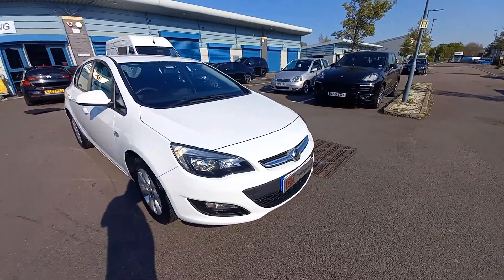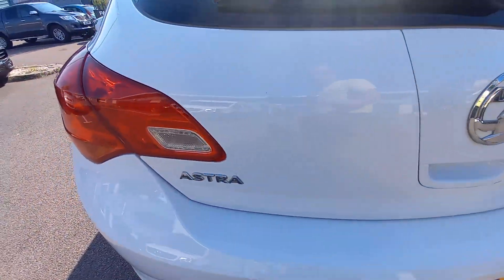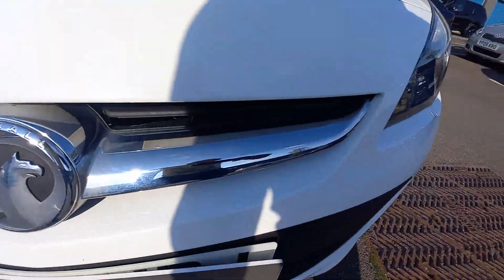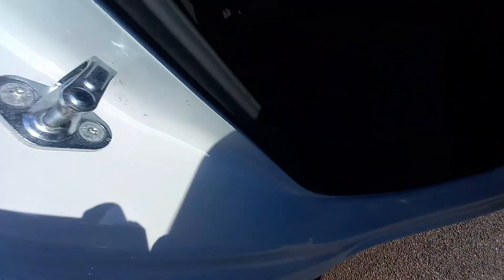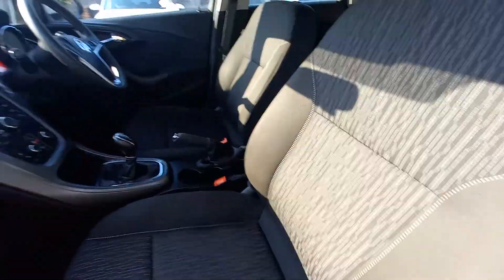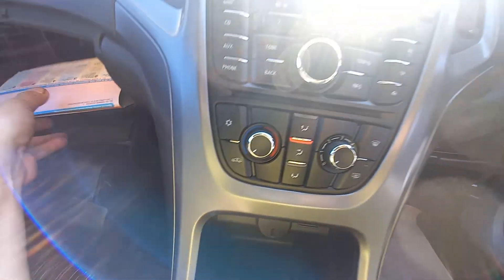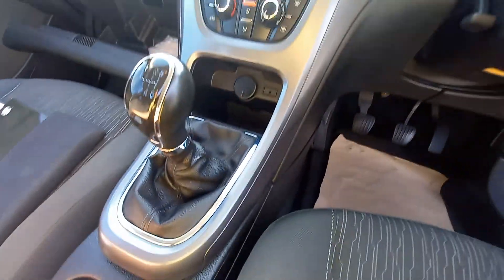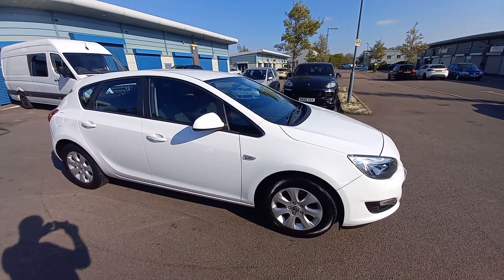Vauxhall Astra 1.6 CDTi ecoFLEX 94g Design Euro 6. June 2015 Reg. 64,900 miles. FSH